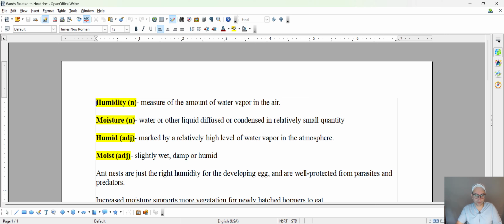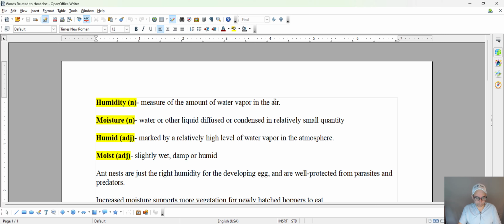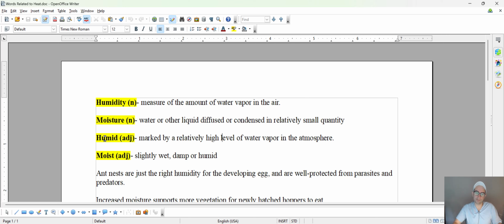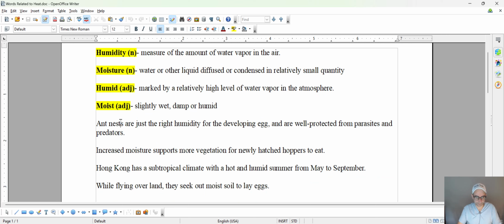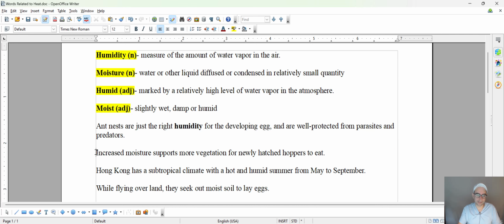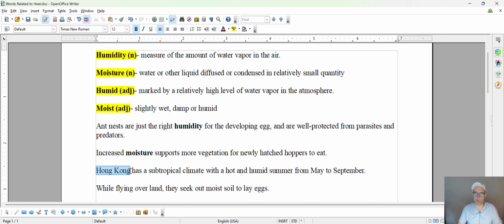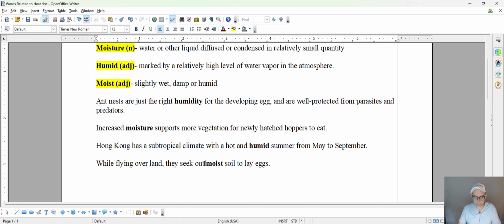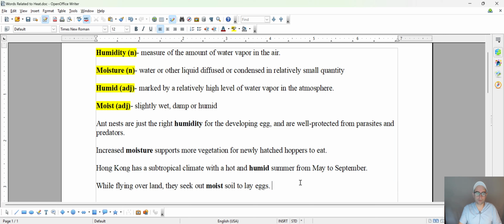TOEFL Vocab (Humidity, Moisture, etc.)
Anytime you break into a sweat, do you ever pay attention to the conditions that could be affecting you?

Well, today we are going to examine two closely related concepts that are often used interchangeably (but do have slightly different meanings) everyone should already be familiar with before taking TOEFL or any other standardized exam for that matter. They are both related to water. We're going to have a quick review of them here. They can pop up in topics that cover animals, insects, plants, the environment and so on.

BTC ►341ynkXrq43LU5Fat6Ns7fpEpCKjKvEXmr

ETH ►0x5d8cB6dEF3873D28da3725cab457dBa4bd9D9fEa